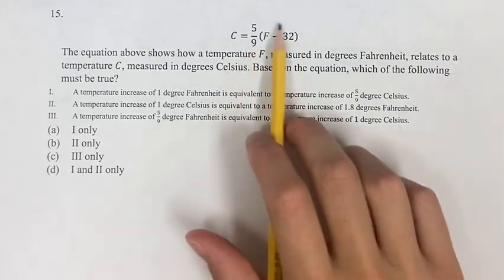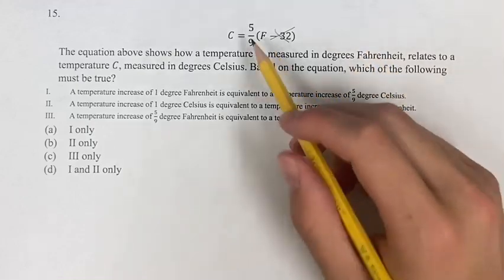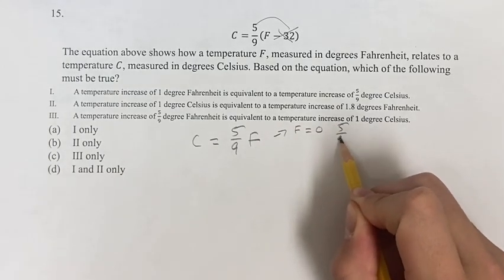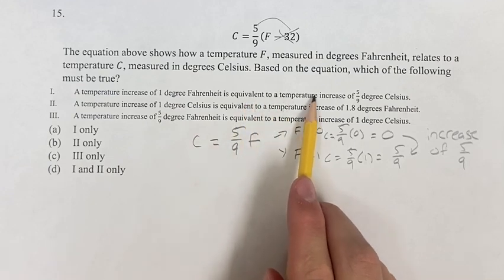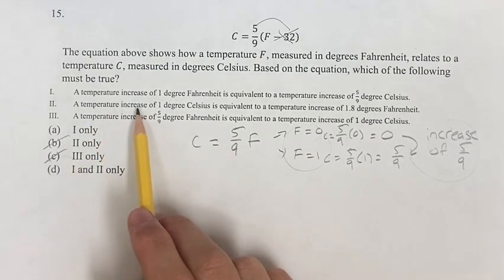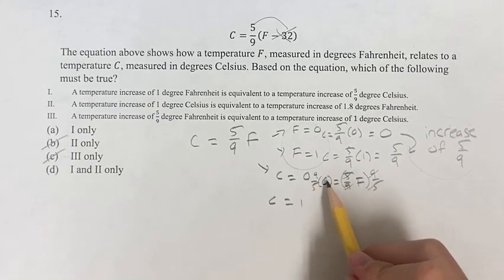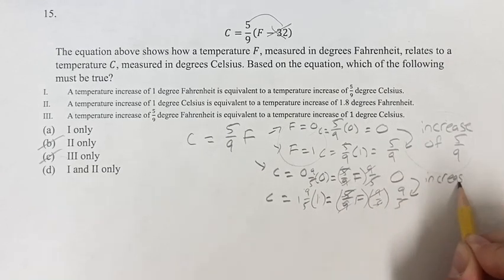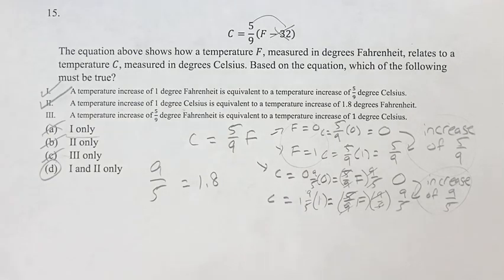15. C=5/9 (F-32) The equation above shows how a temperature F, measured in degrees Fahrenheit,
15.
C=5/9 (F-32)
The equation above shows how a temperature F, measured in degrees Fahrenheit, relates to a temperature C, measured in degrees Celsius. Based on the equation, which of the following must be true?

I. A temperature increase of 1 degree Fahrenheit is equivalent to a temperature increase of 5/9 degree Celsius.
II. A temperature increase of 1 degree Celsius is equivalent to a temperature increase of 1.8 degrees Fahrenheit.
III. A temperature increase of 5/9 degree Fahrenheit is equivalent to a temperature increase of 1 degree Celsius.

(d) I and II only

Problem 15